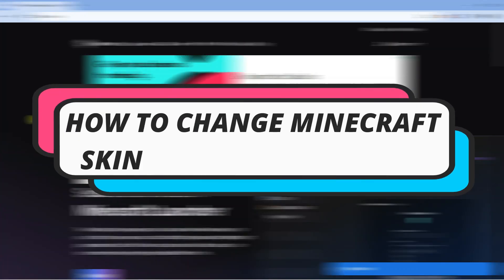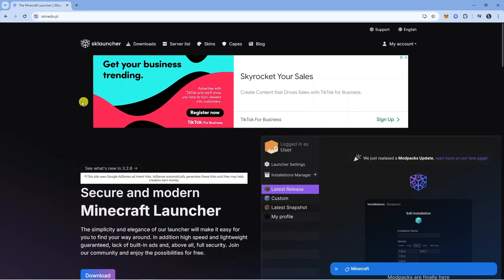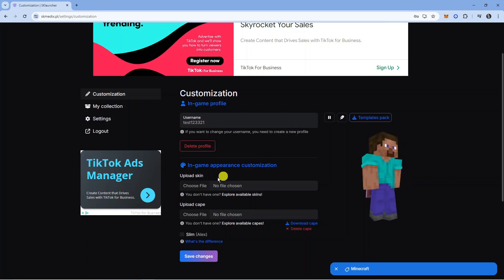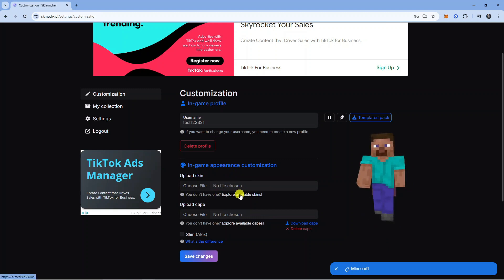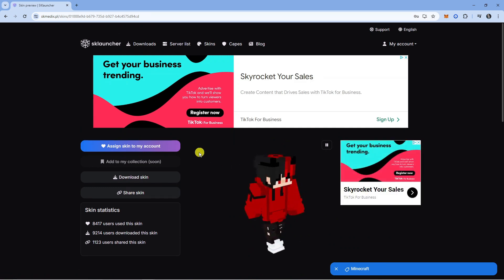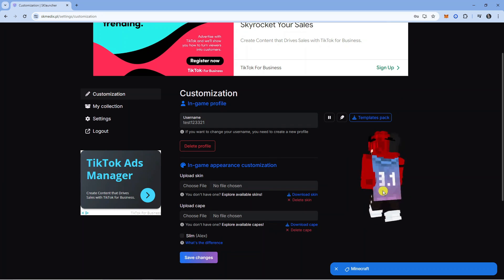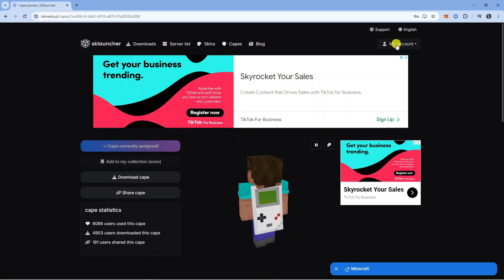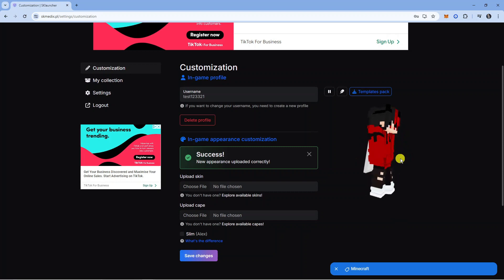How To Change Minecraft Skin In SKlauncher 2024